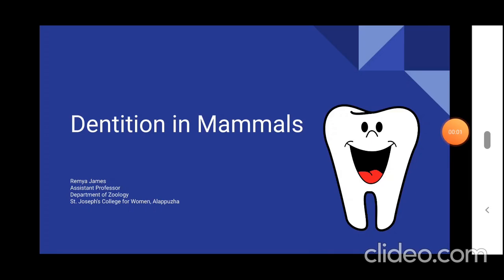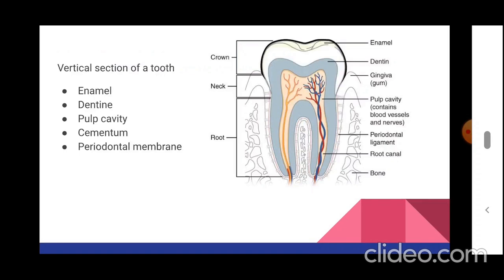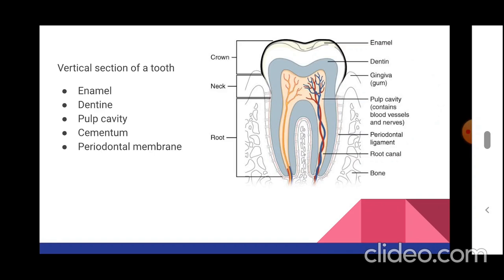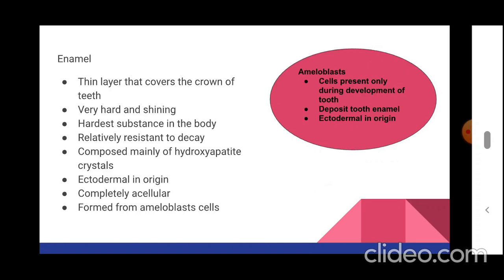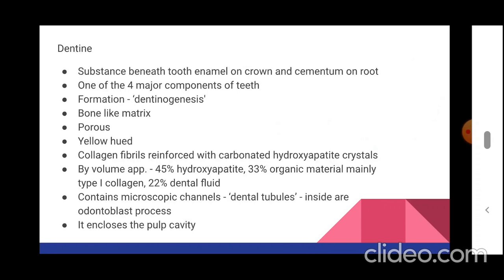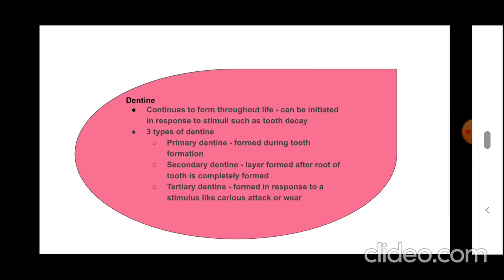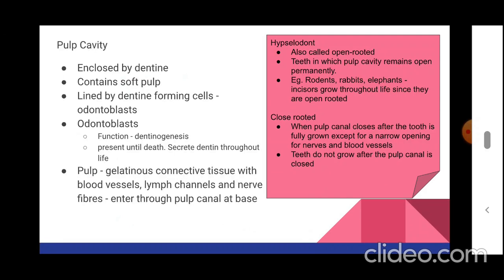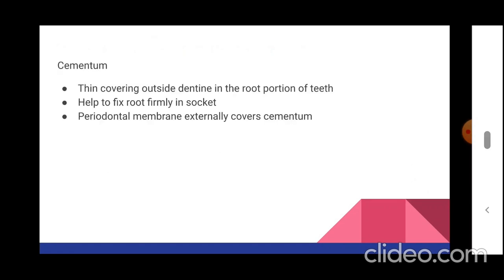Dentition in Mammals - part 2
Structure of tooth present in a typical mammal described in this session